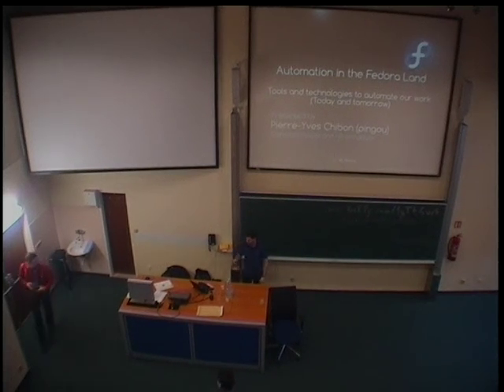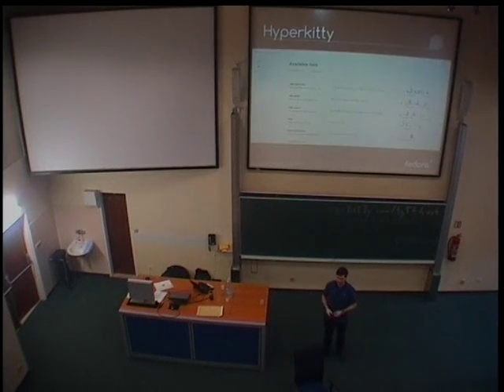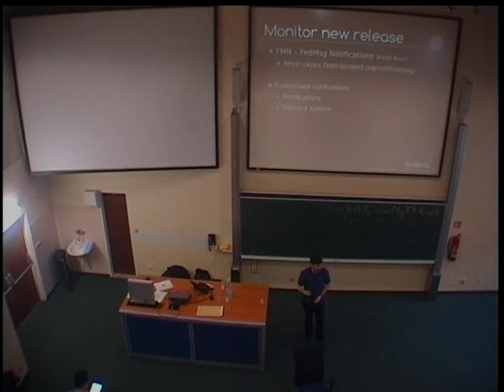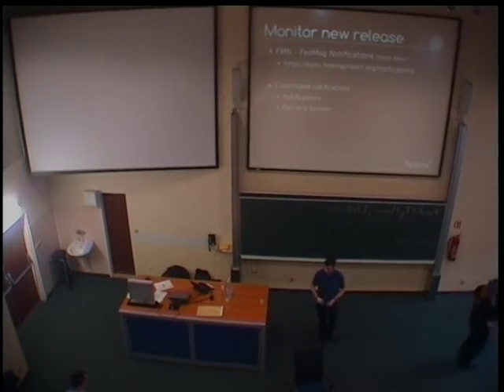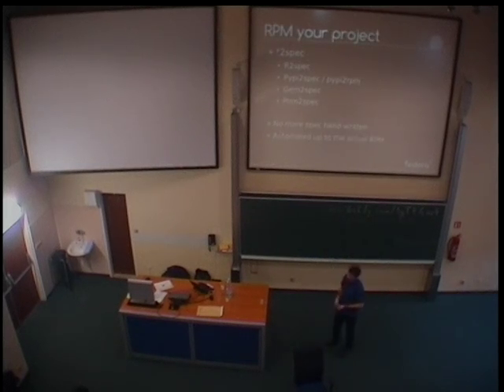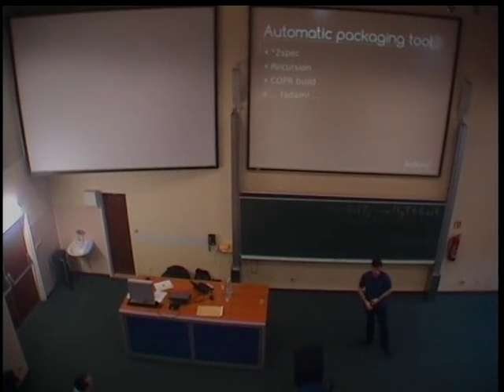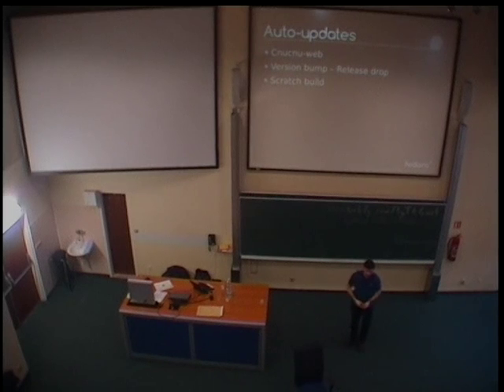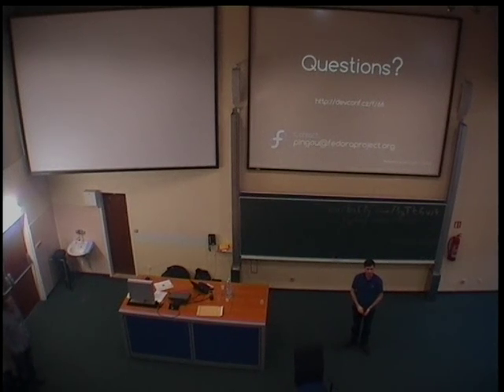Pierre-Yves Chibon - Automation in the Fedora land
Tools and technologies to automate our work as upstreams or packagers.

The Fedora community is composed of a large number of diverse profiles. From
ambassadors, to translators, to packagers and upstreams developers, we are all
doing our work and as a result for 10 years we have been releasing a new Fedora
(almost) every 6 months.

However, there are a number of occasions where this work could be made simpler,
more accessible, more automatic.

This presentation will focus on developpers, sysadmins and packagers and present
them with tools and technologies available in Fedora that make their life simpler.
From Jenkins to ansible, from Copr to FMN or the *2spec tools from the existing
solutions to some crazy ideas (Debian and Fedora integrated notifications, package
review application...), there are many ways to make your life simpler.
Do you know them all?